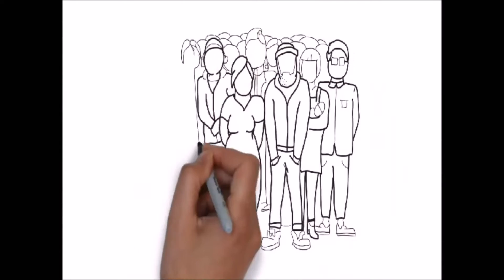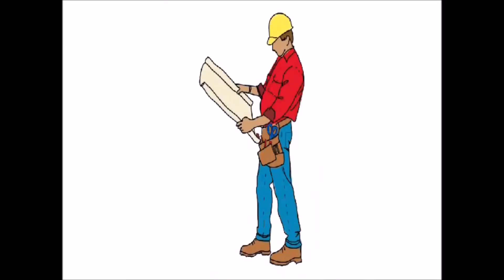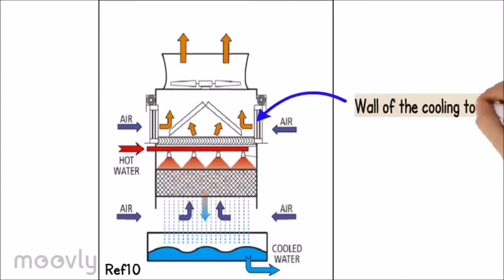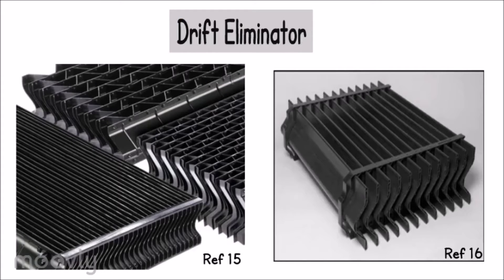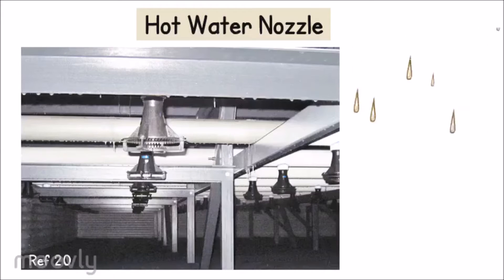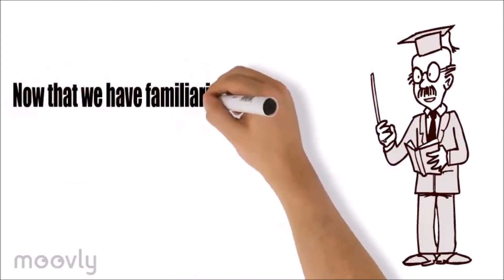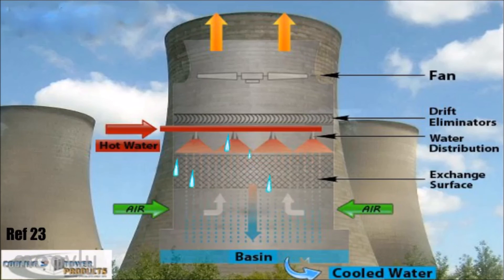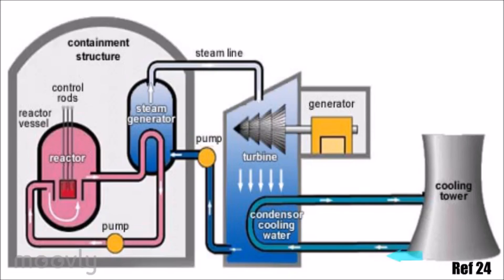EKC 316 - Separation Process: Group 3 - Cooling Tower Construction & Operation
EKC 316 - Separation Process: Group 2 - Group 3 -  Cooling Tower Construction & Operation